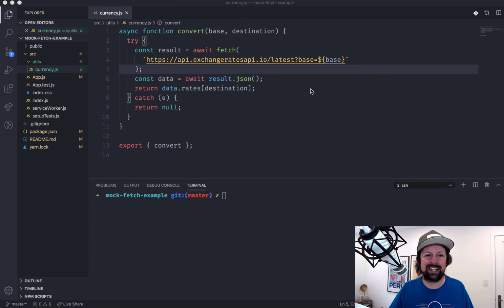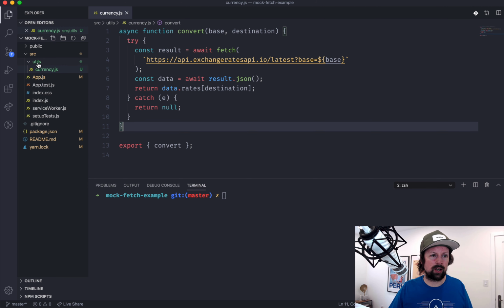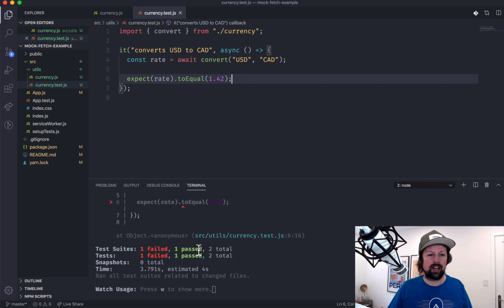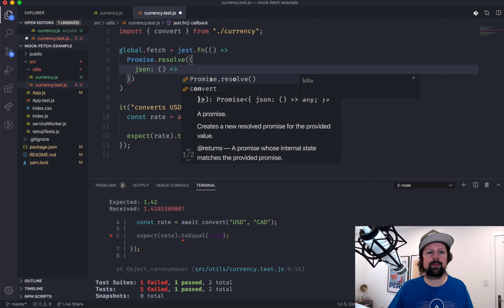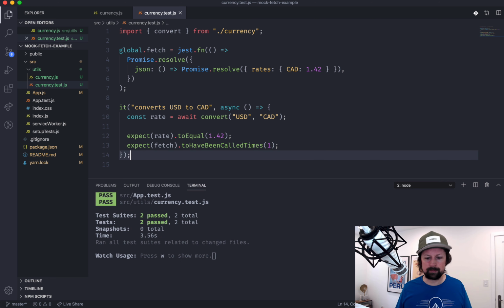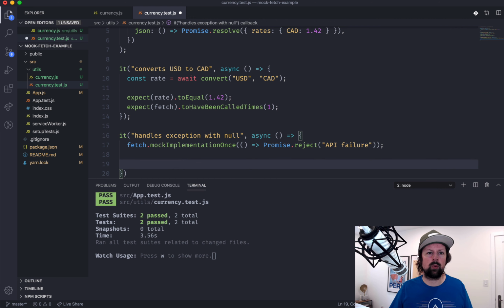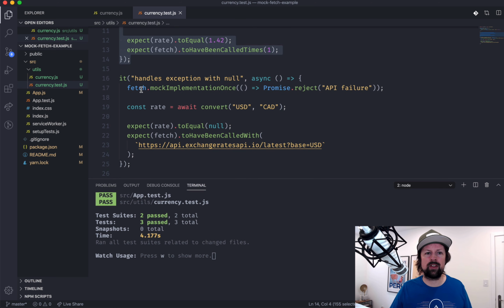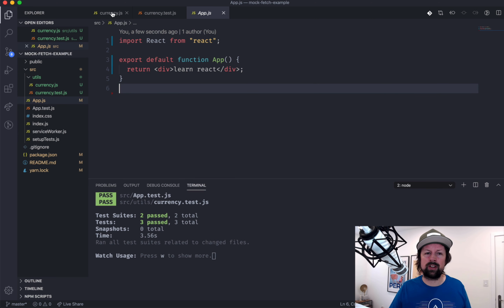How to Mock Fetch in Jest Manually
This video covers how to test a function which makes an HTTP call with fetch, mocking it in Jest to avoid actual HTTP calls, covering both success and failure test cases.